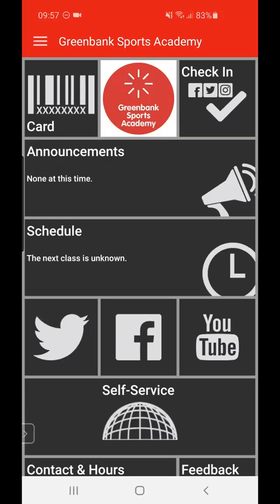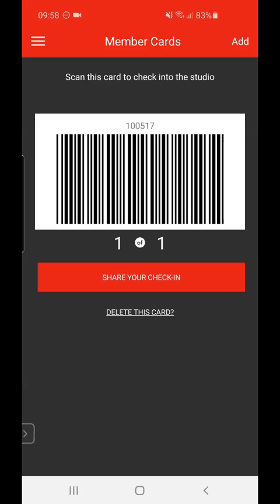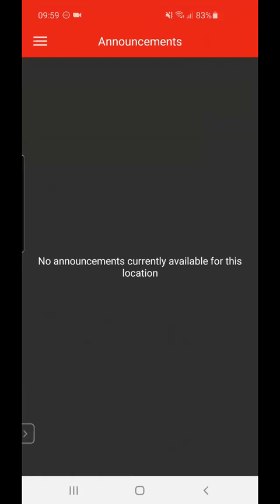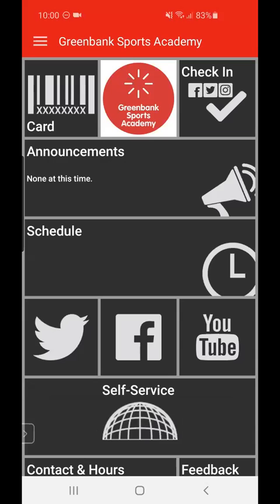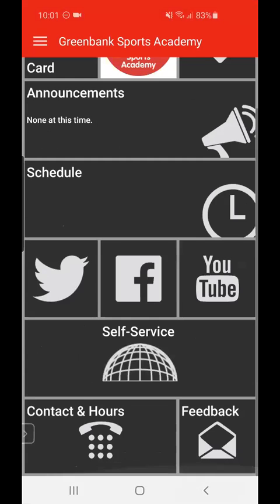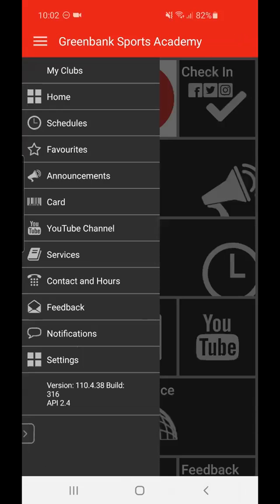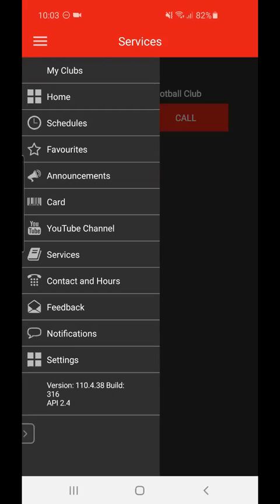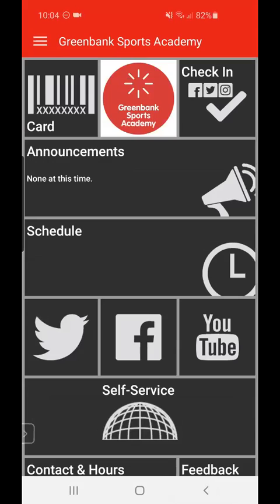Greenbank App Overview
Greenbanks app is available by downloading from the apple store or android store. Search for MemberMe+ app in the store.